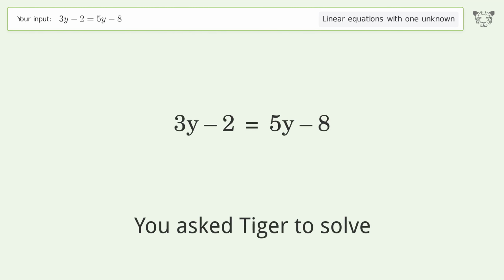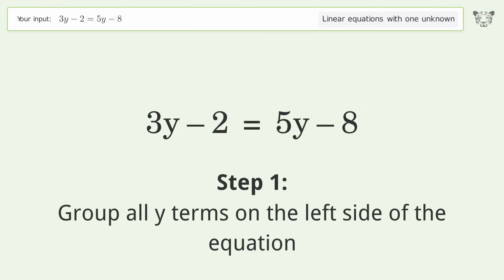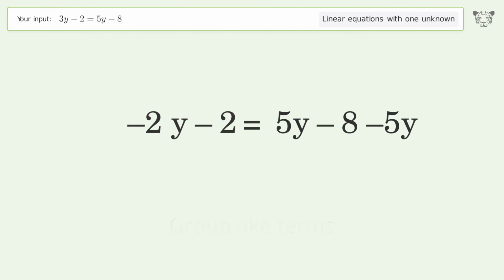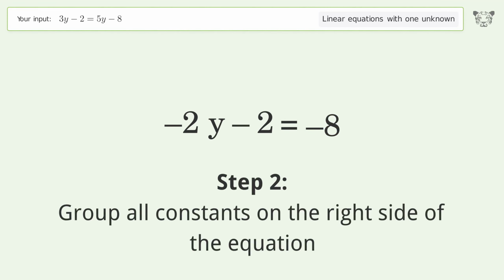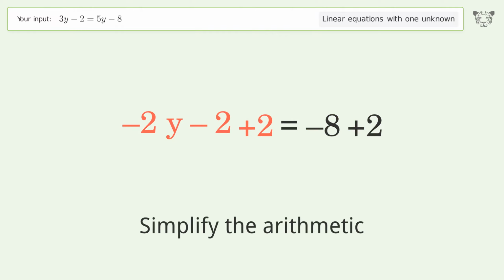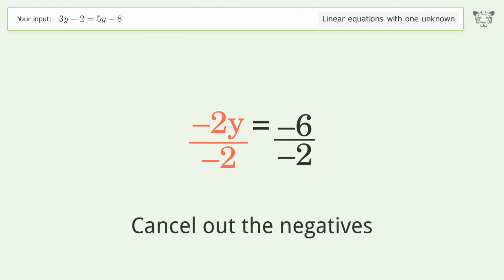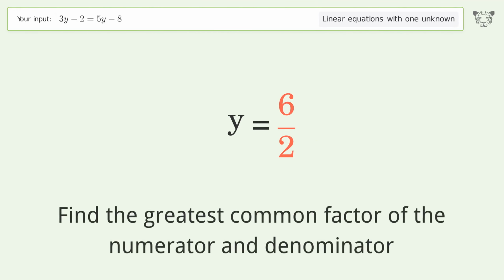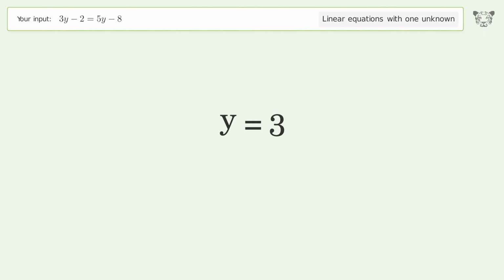Solve 3y-2=5y-8: Linear Equation Video Solution | Tiger Algebra